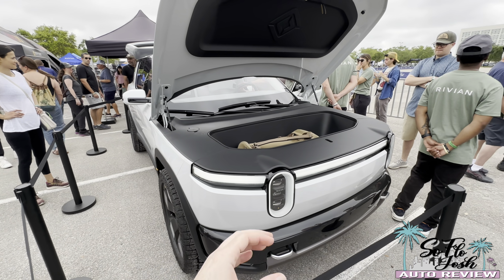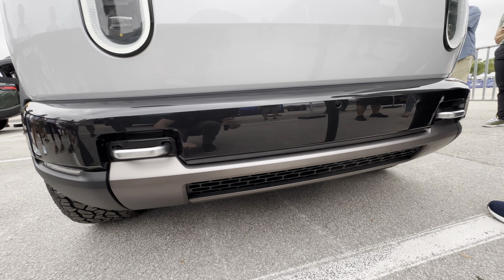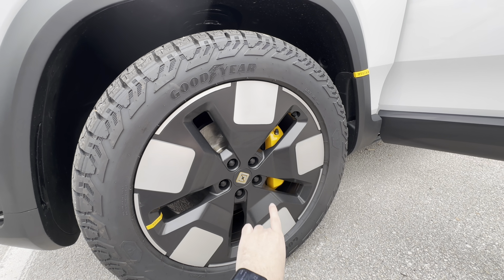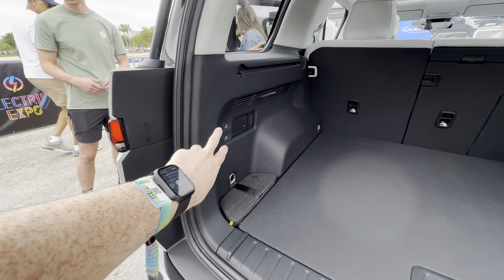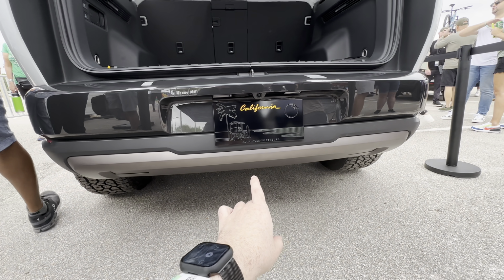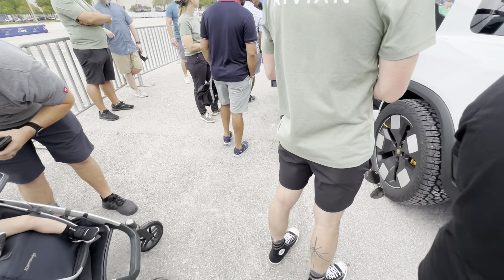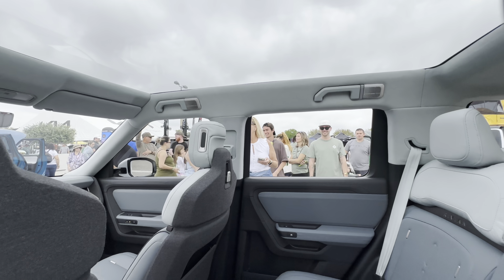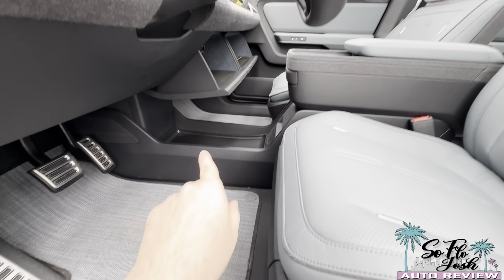The Rivian R2 Will Be A Segment Disruptor! First Look at The 2024 Electrify Expo in Orlando!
Today I’m over here at the 2024 Electrify Expo in Orlando, Florida checking out the Rivian R2!

The Rivian R2 is Rivian’s 3 model to the line up and is joined by the R3 and R3X. This model will definitely be a Segment disruptor when it comes out in 2026!!